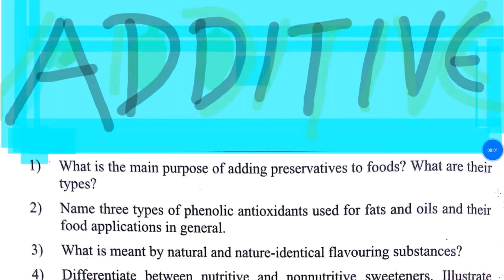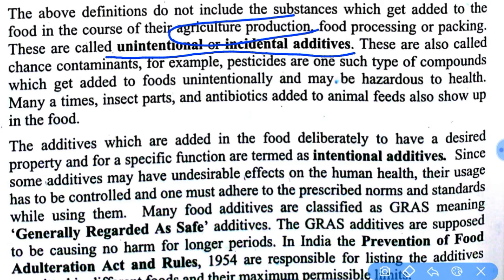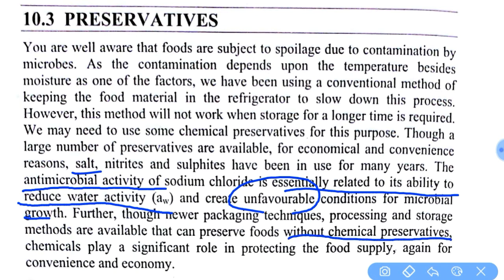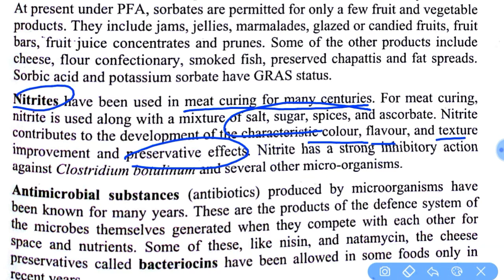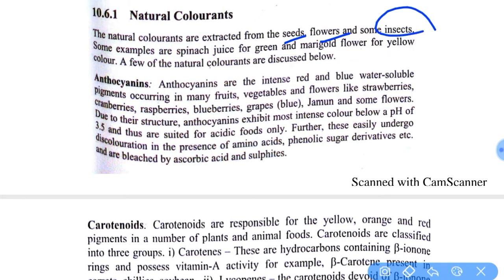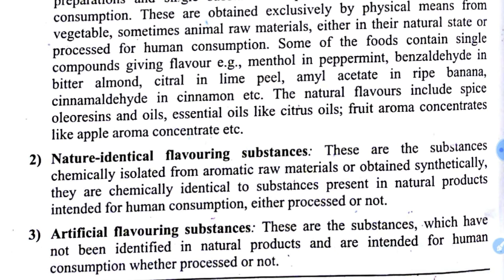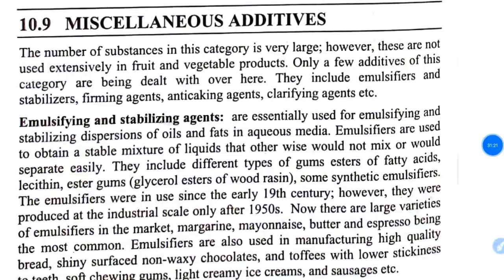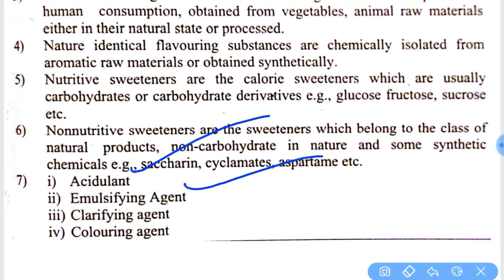Chemical Food additives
FOOD SAFETY OFFICER ,FOOD CHEMISTRY